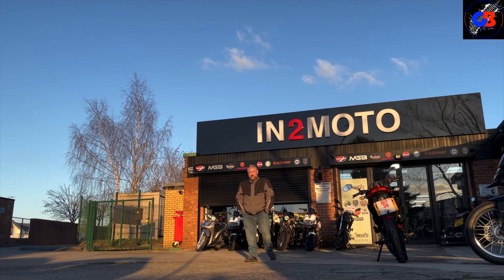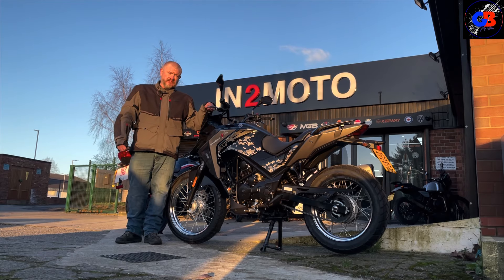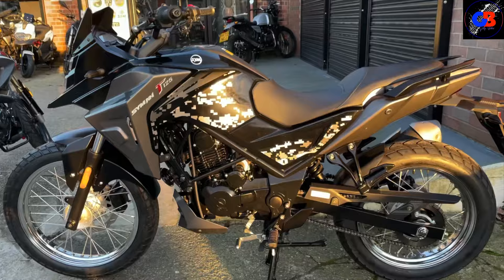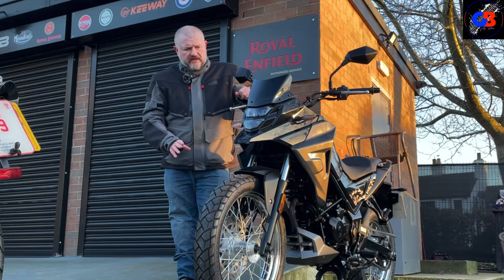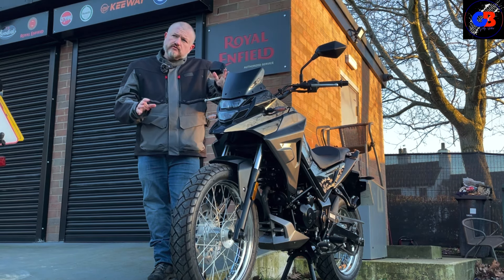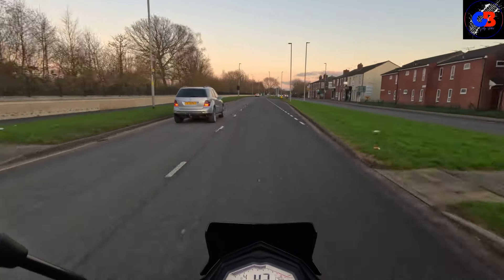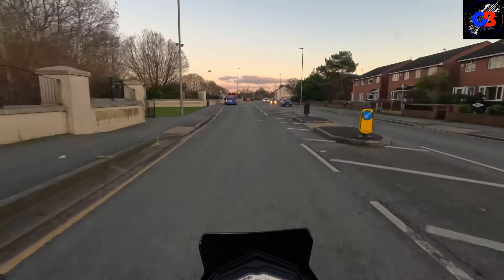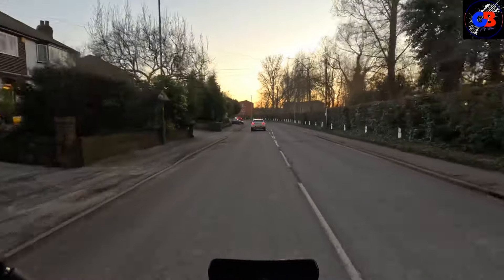Sym Nh T125 review. A lot of motorcycle for the money. Is there a place for a 125cc adventure bike?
Sym Nh T125 review. A lot of motorcycle for the money. Is there a place for a 125cc adventure bike?  This particular motorcycle is for sale at @in2moto480 with a really good saving.   About £500 cheaper than a brand new bike and it only has 30 miles on the clock.  If you’re interested then follow the link

Big thanks 5o @in2moto480 and @MotoGBofficial for letting me take this bike out.  You guys are the best.